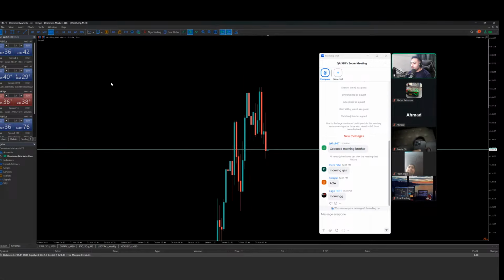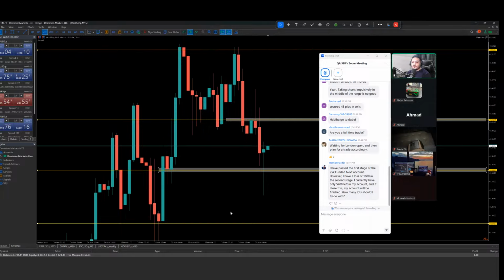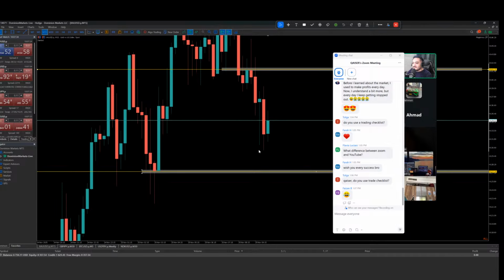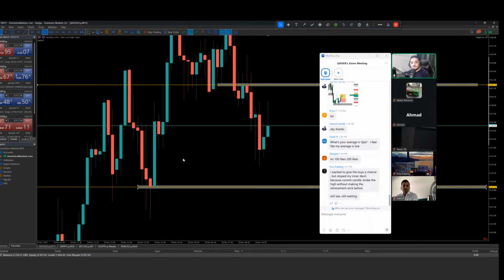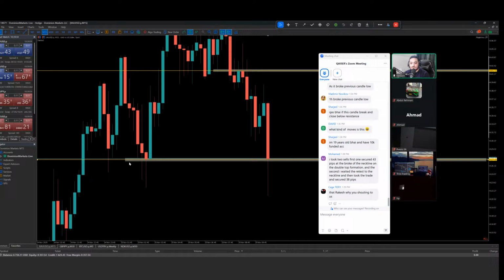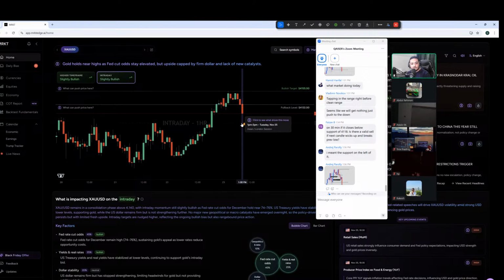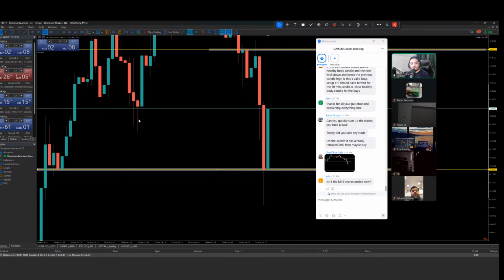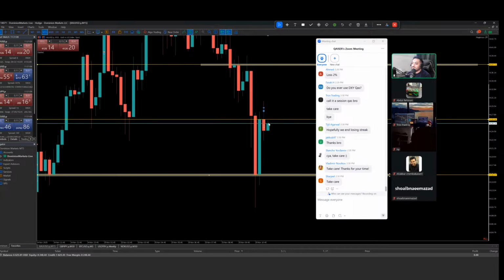LIVE STREAM 25/11/25